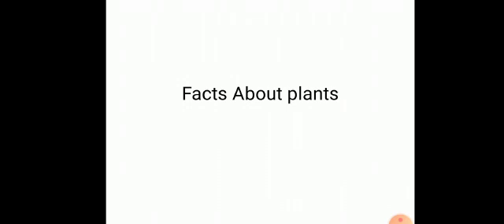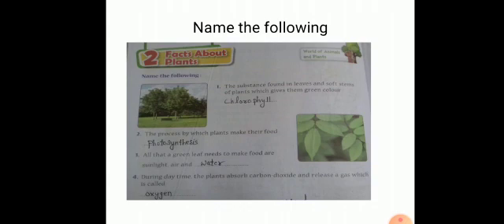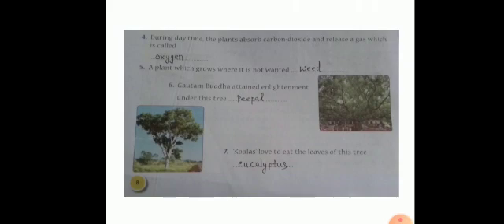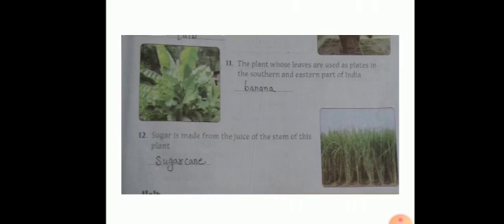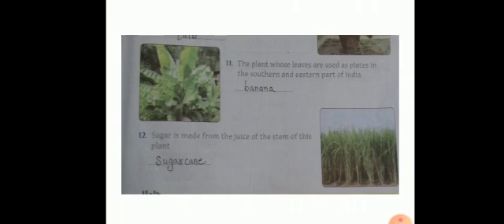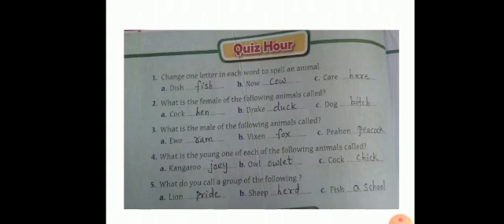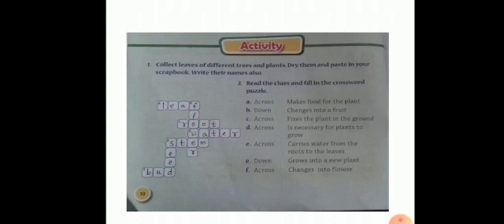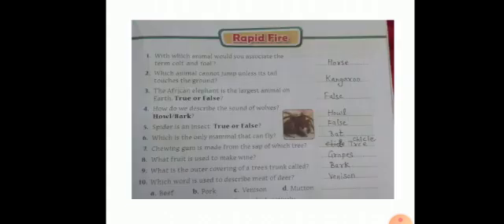G.K Facts about Plants STD III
Video from Hema Agarwal